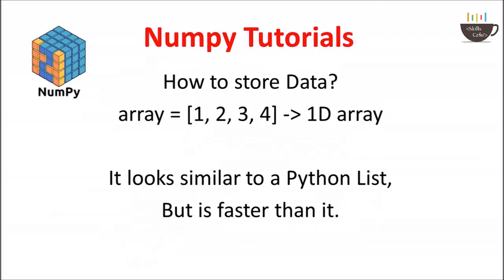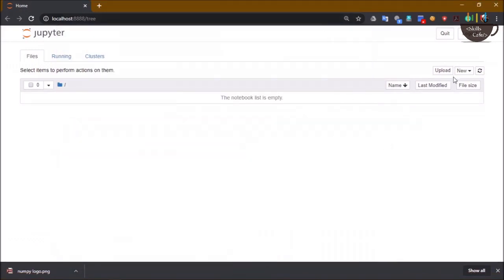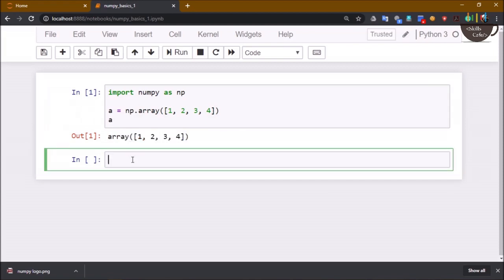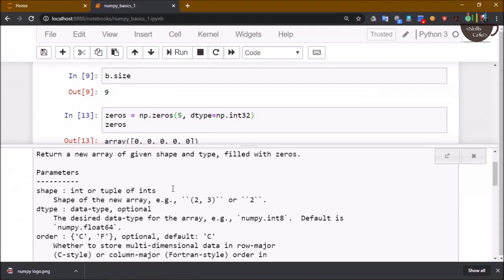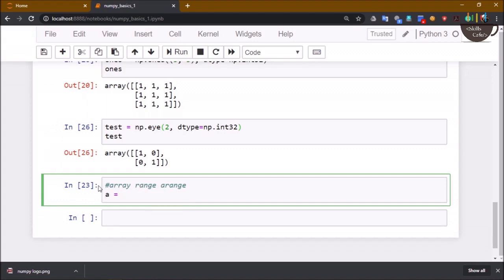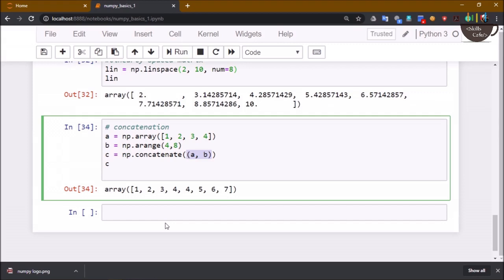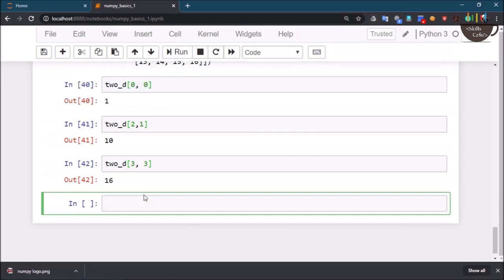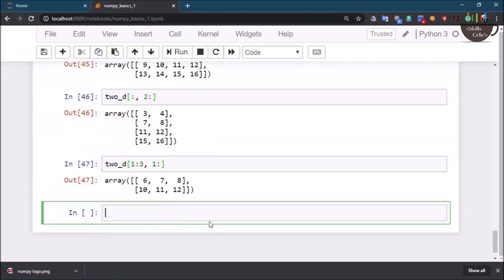Numpy Tutorials Part 1 | Data Science | Machine Learning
Python 3 Programming Tutorials | Numpy Tutorials Part 1 | Data Science | Machine Learning
Timeline Click on the time stamp to navigate
0:19 - Introduction to Numpy
2:16 - Command for installation of Numpy
3:00 - Install Numpy and Juypter Notebook
4:01 - Open Jupyter notebook in a new folder
4:57 - Introduction to Jupyter Notebook
7:34 - Numpy Tutorial
8:15 - Numpy Arrays
9:05 - Find Dimensions of an Array
9:22 - Find the Shape of an Array
9:49 - Find the Size of an Array
10:04 - 2D Arrays
11:34 - Zero Array
14:13 - Ones Array
14:37 - Eyes Array
16:34 - Array Range (arange) in Numpy
17:55 - linspace (Linearly spaced) array in Numpy
19:19 - Array Concatenation
21:03 - 1D Array Indexing and slicing in Numpy
25:16 - 2D Array Indexing and slicing in Numpy